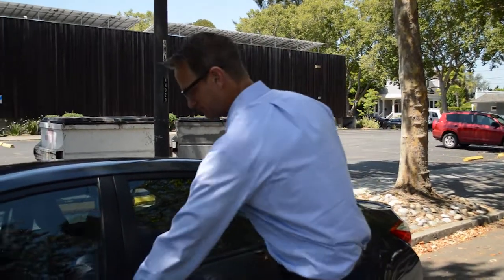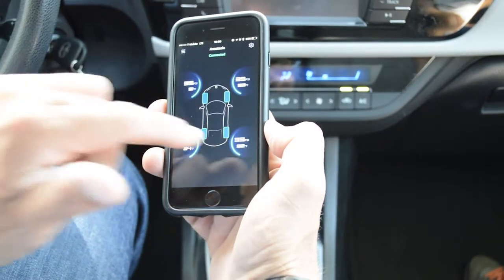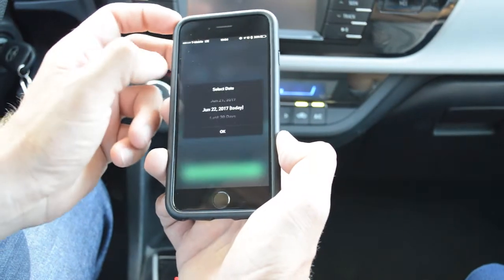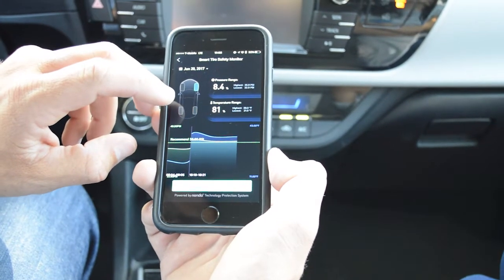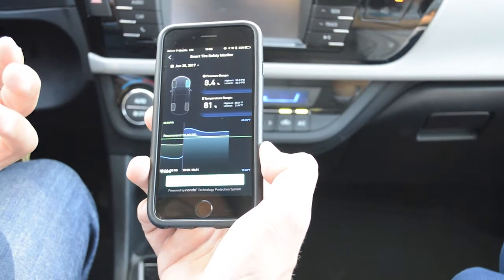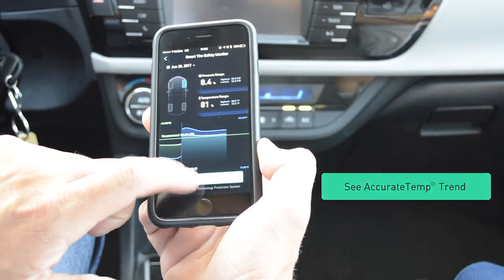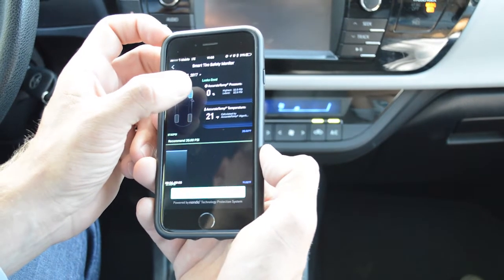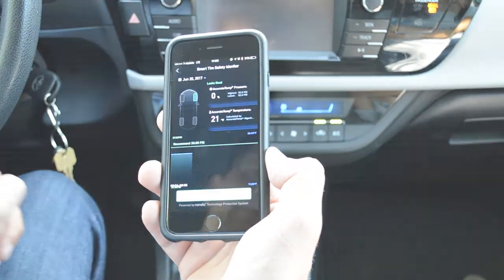ZUS Smart Tire Safety Monitor - AccurateTemp Algorithm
Learn how our proprietary AccurateTemp Algorithm gives you accurate pressure readings.